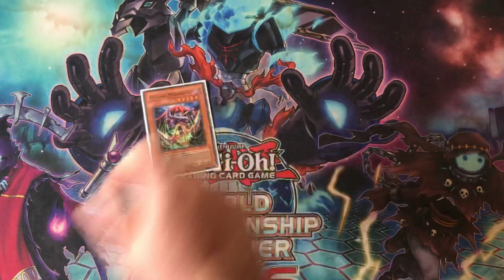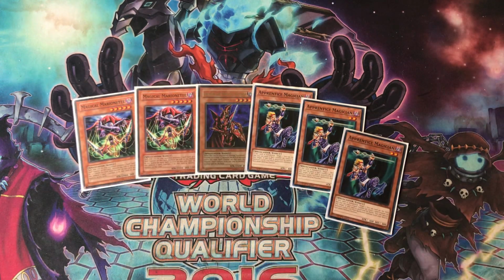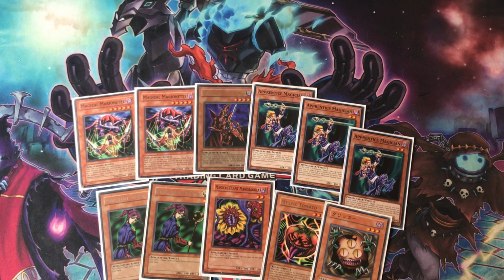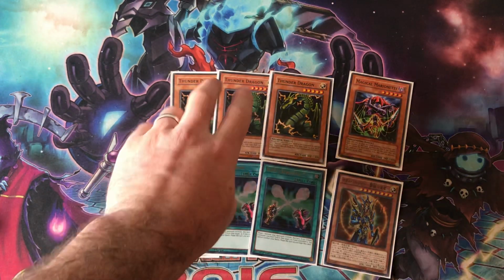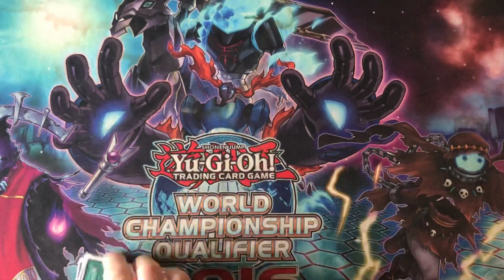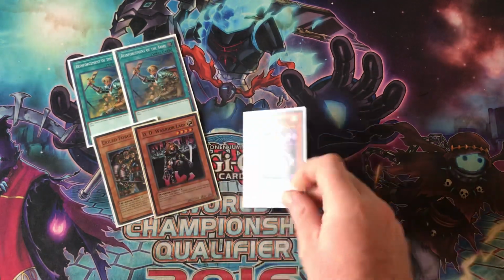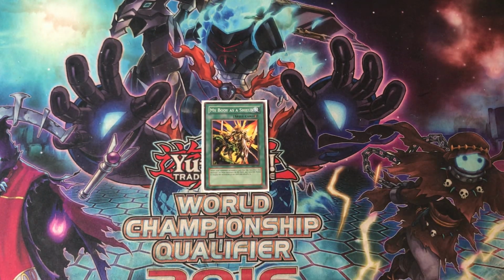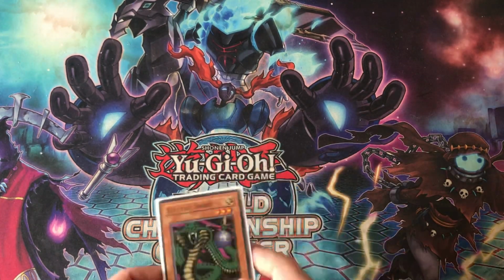101 Goat Decks - #11 Soul Exchange Spell Counters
Like/Sub for more retro YGO content.